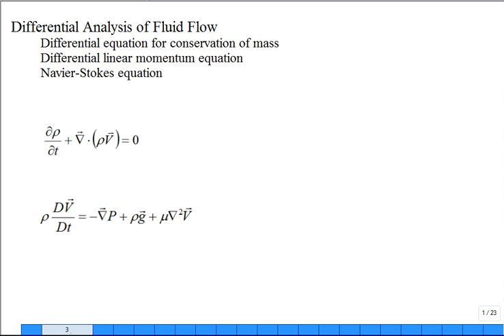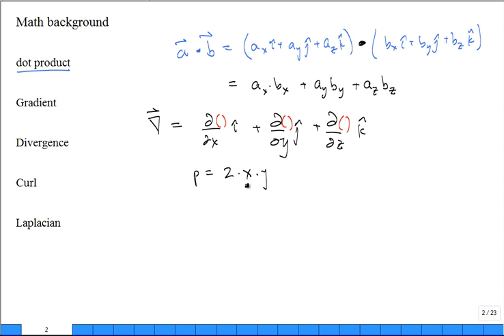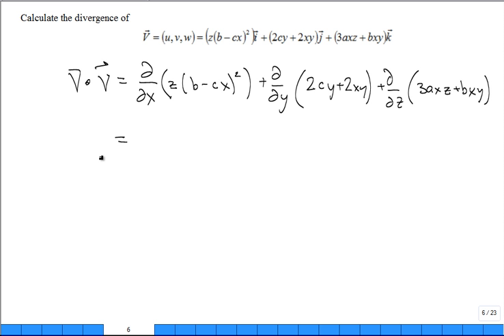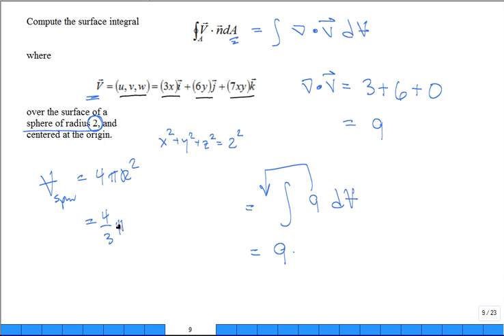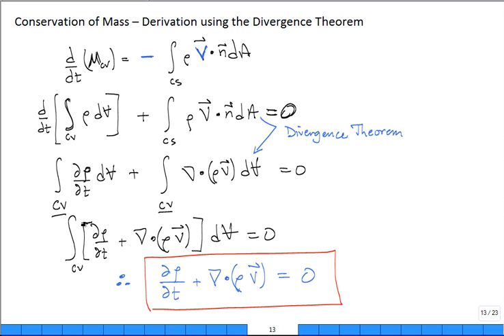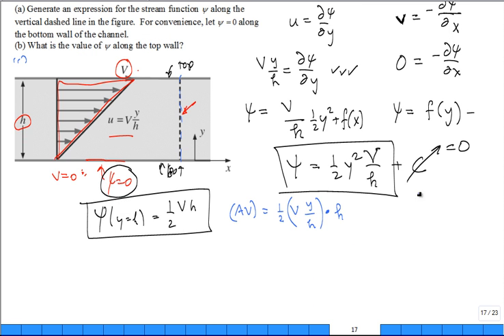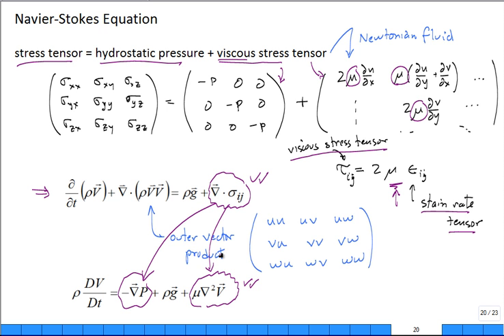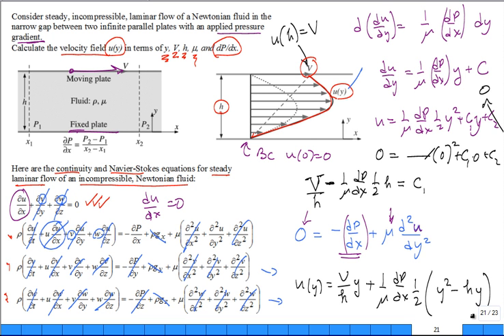ME3663 Fluid Differential Analysis 1a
review dot product, gradient, divergence, laplacian 8:39,
problem calculate gradient and laplacian 16:27,
problem calculate divergence 20:11,
problem calculate gradient in cylindrical coordinates 22:05,
divergence theorem 26:58,
problem use divergence theorem, sphere integral 29:43,
problem use divergence theorem, cube integral 32:54
problem mass of sphere with variable density 35:58,
derive continuity equation 40:55.
forms of continuity equation 43:43
introduce stream function 42:59,
problem using steam function 47:41,
derive linear momentum equation 55:24,
overview of derivation of Navier-Stokes eqn 1:02:55,
problem using Navier-Stokes eqn 1:04:55,